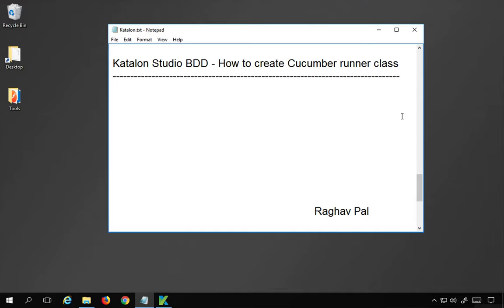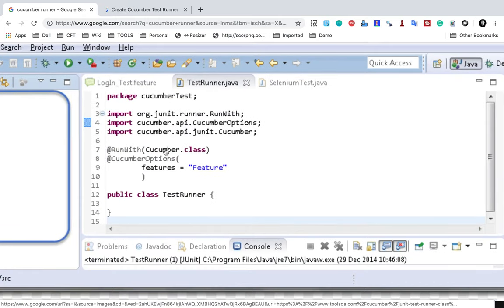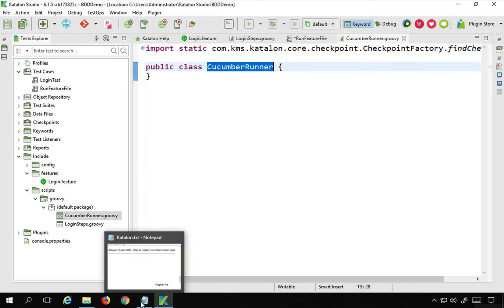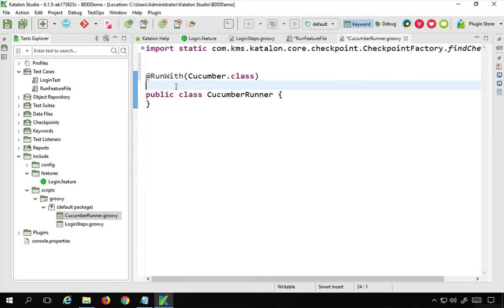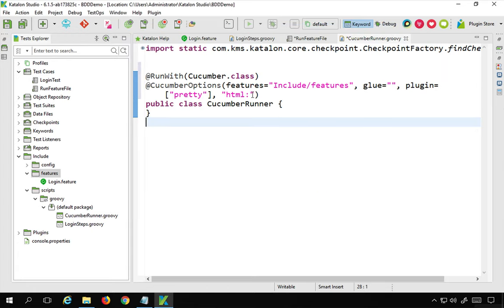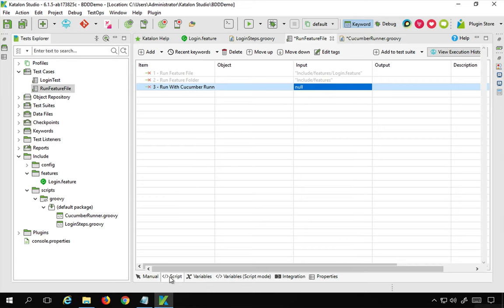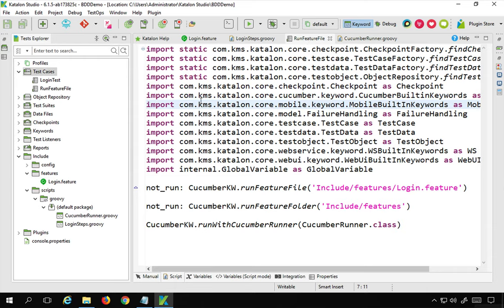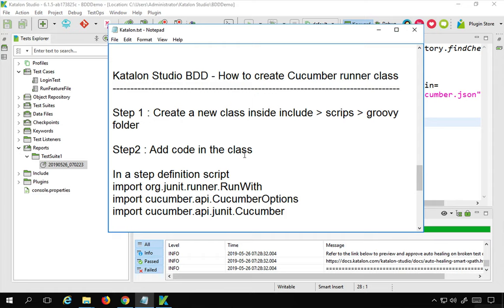Katalon Studio BDD | How to create Cucumber runner class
Step 1 : Create a new class inside include - scrips - groovy folder

Step2 : Add code in the class

In a step definition script
import org.junit.runner.RunWith
import cucumber.api.CucumberOptions
import cucumber.api.junit.Cucumber

@RunWith(Cucumber.class)
@CucumberOptions(features="Include/features", glue="", plugin=["pretty", "html:ReportsFolder"])
public class MyRunner {

Step 3 : In a test case add cucumberkw

In test case
CucumberKW.runWithCucumberRunner(MyRunner.class)

Keep Learning,
Raghav